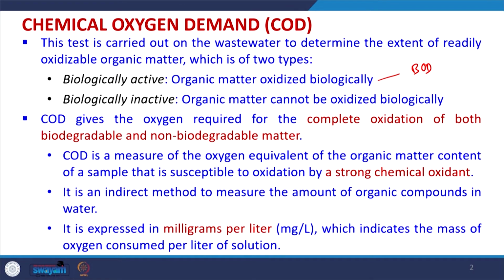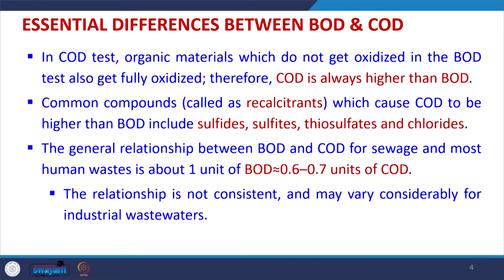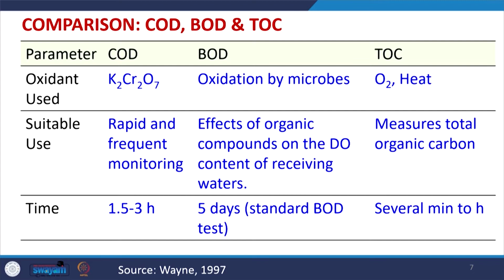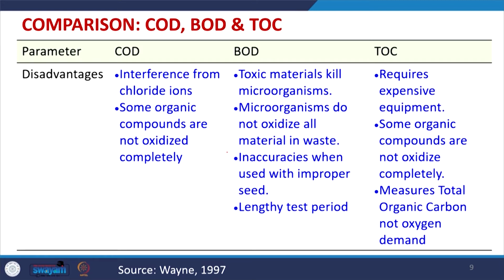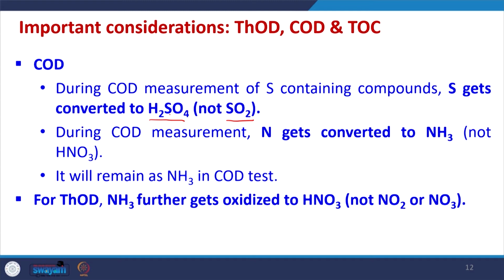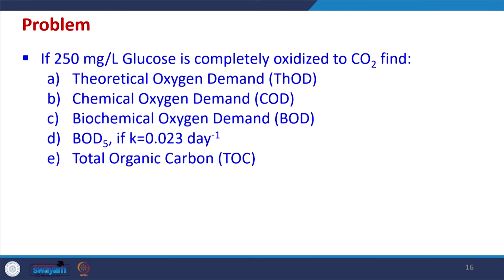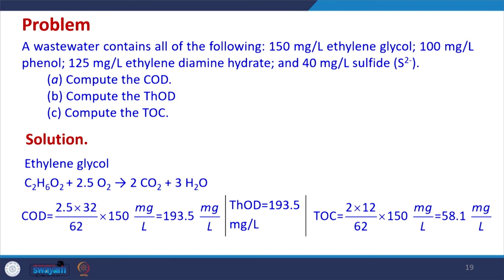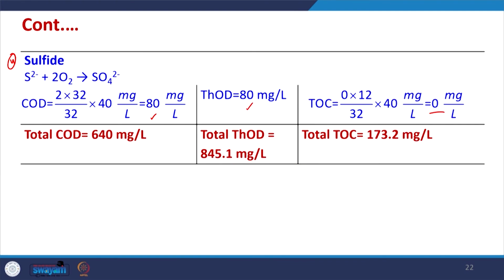Lecture 08: Water Quality Monitoring: Biological/Biochemical Parameters - II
This lecture illustrates the water quality monitoring parameters such as COD, BOD/COD, TOC, ThOD and comparison among them.